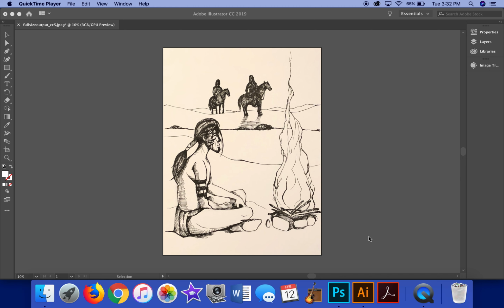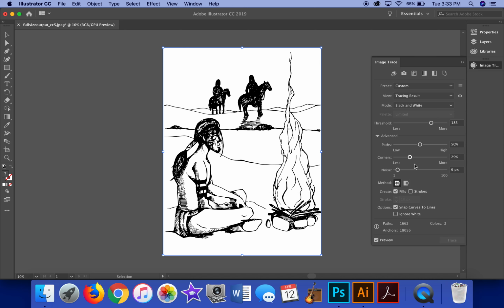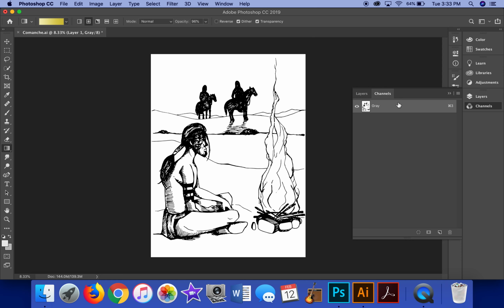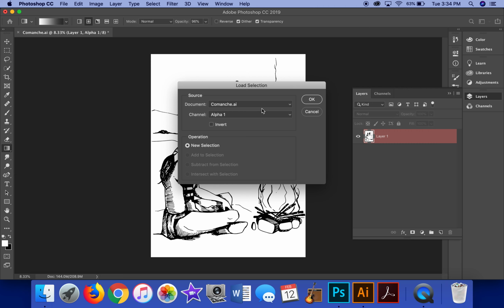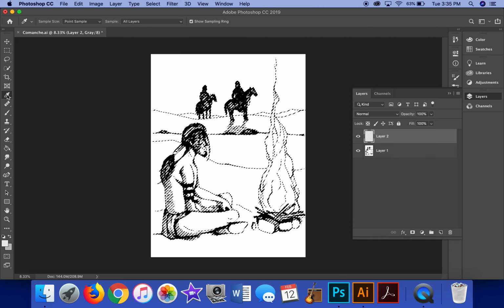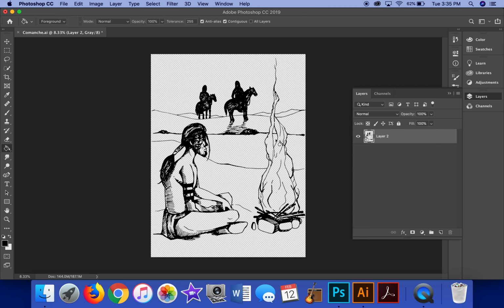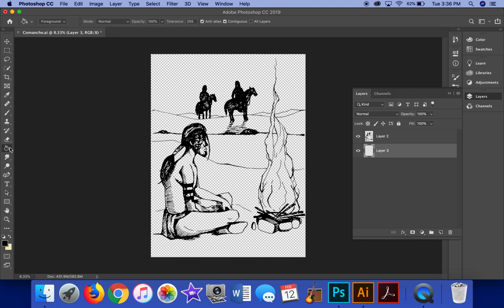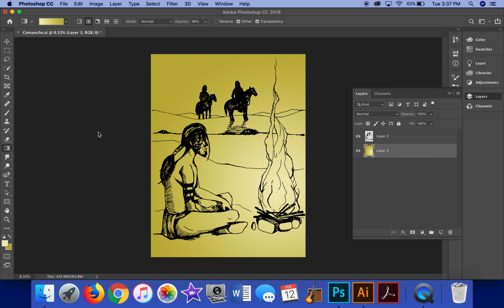Separate Line Art in Photoshop (Sketch to Digital Art)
This step-by-step demonstration will help you to SeparateLineArt from a drawing and apply it to any design in Photoshop or Illustrator.